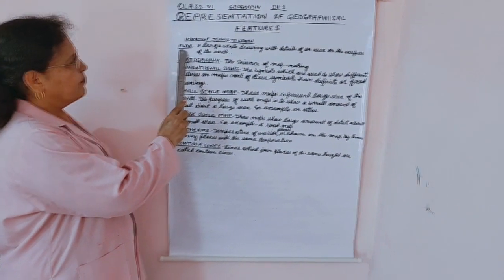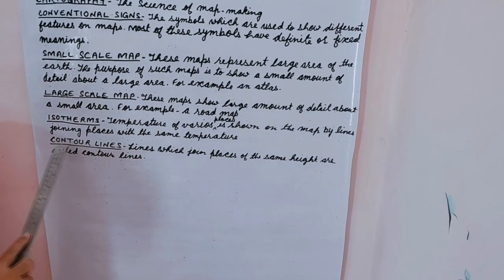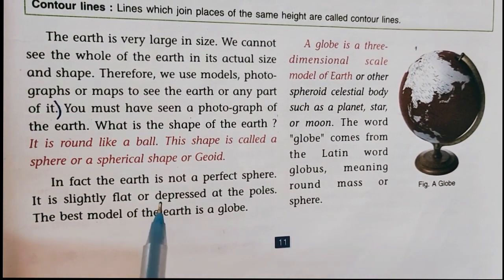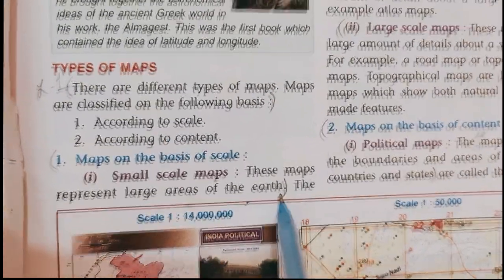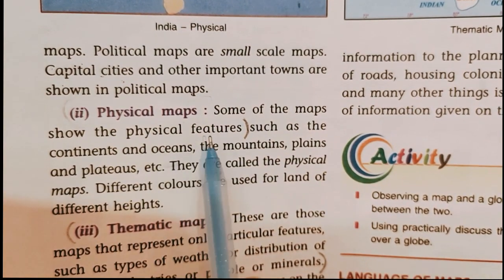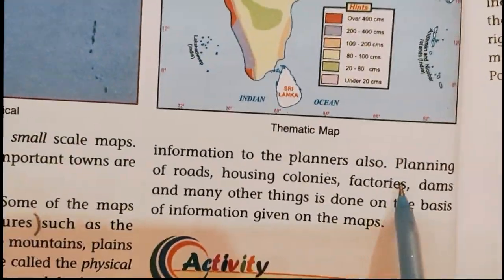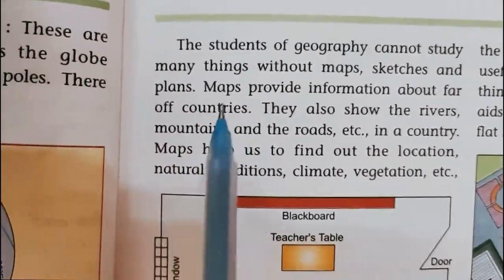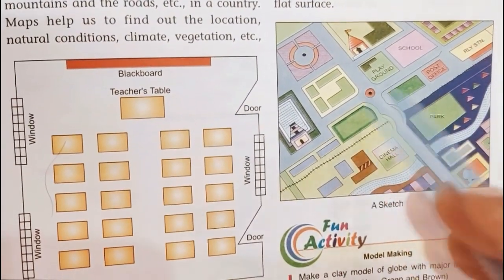Class 6th Geography Chapter 1 (part 2) by Farhat Zaidi